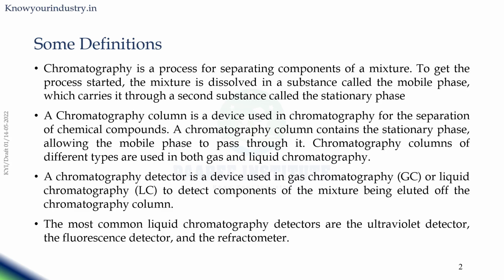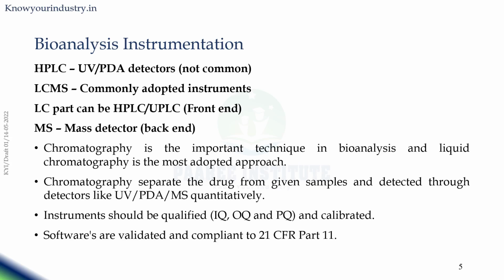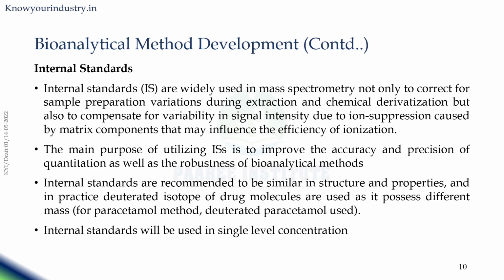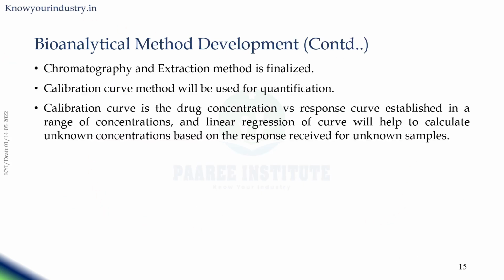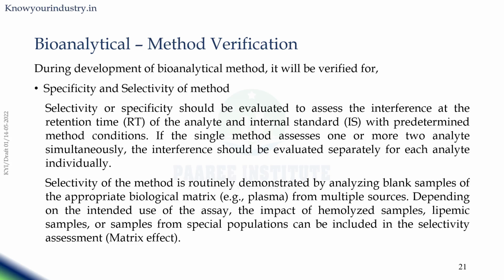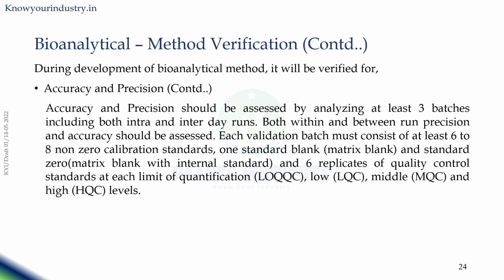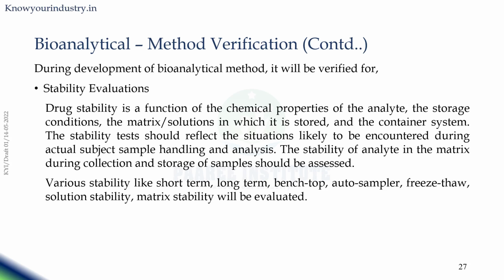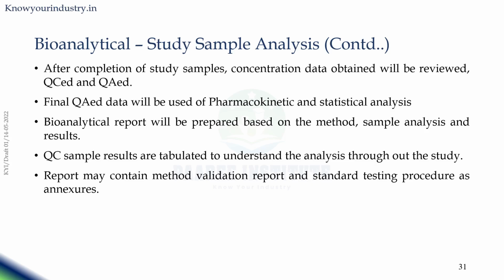module 8 bioequivalence study bioanalytical phase 1080p